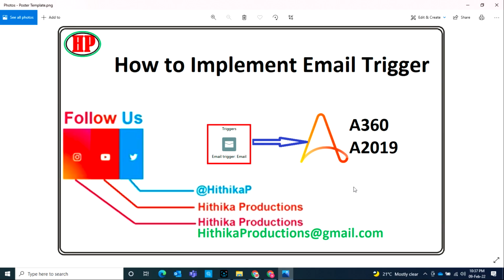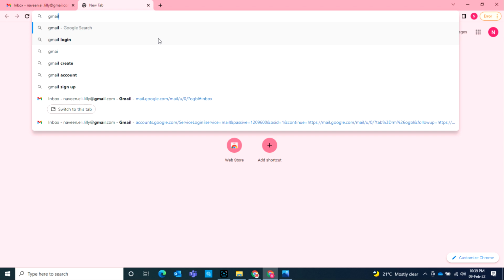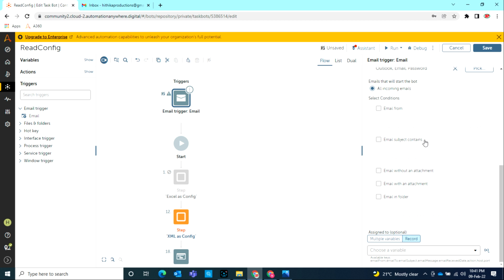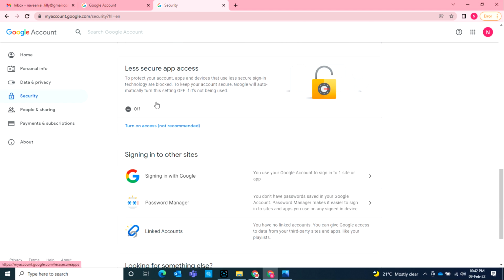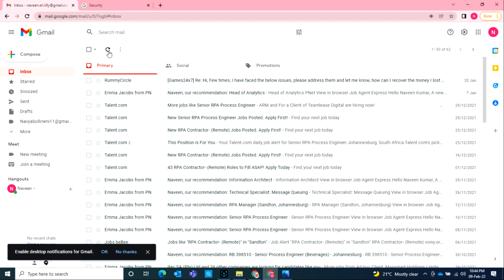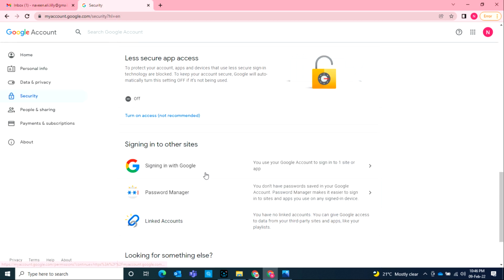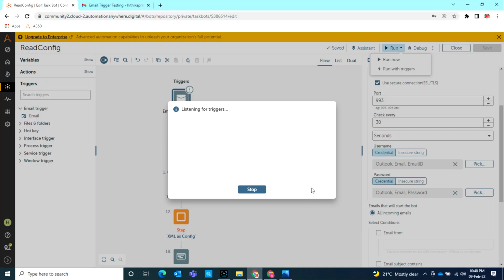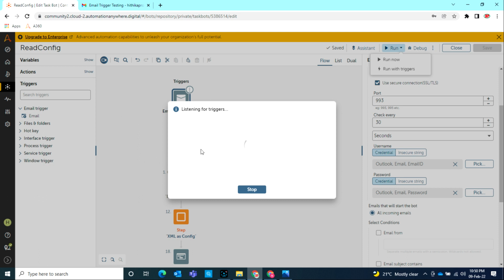Implement Email Triggers in A360 | How to use Email Triggers in A360 | A2019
Hello All,
In this video I explained about how to use or implement email triggers in A360 / A2019 @Automationanywhere
If you are visiting my channel / Video first time please do like share and subscribe the channel and hit bell Icon, so that whenever I upload videos, you will get notifications.

Thanks,
Hithika Productions.